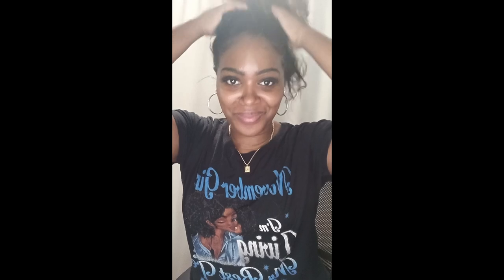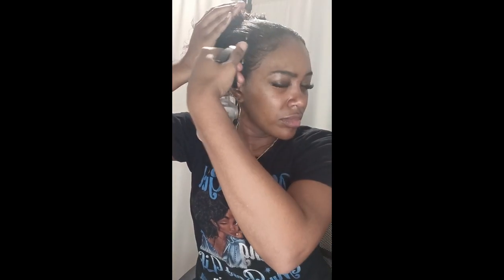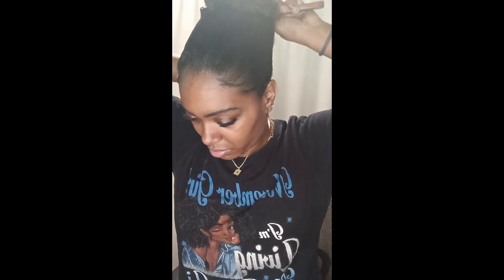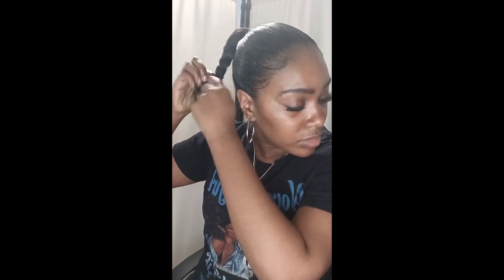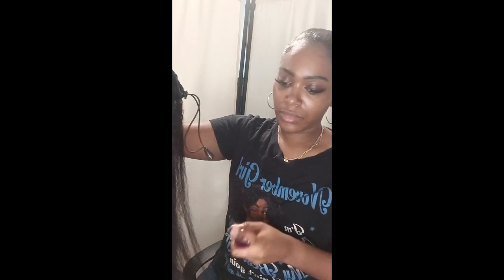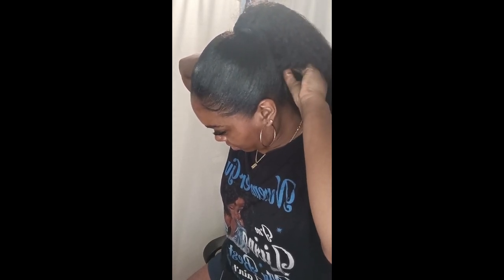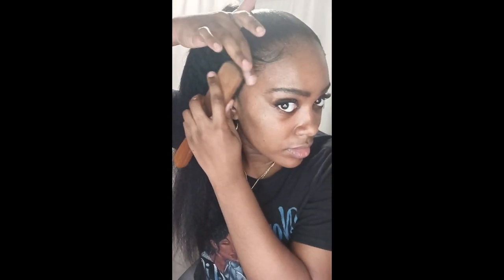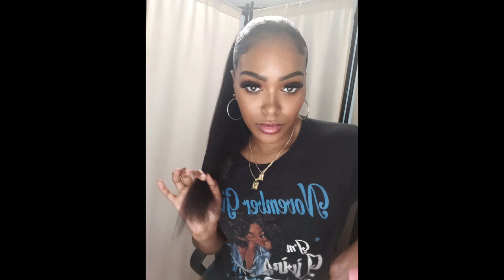Fall Glam: Stunning Kinky Straight 22" Ponytail Tutorial & Amazon Review 🍁✨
Get ready for some serious fall glam with this stunning Kinky Straight 22" Ponytail Tutorial! 🍁✨ In this video, I’ll show you how to install and style this gorgeous ponytail while giving you an honest review of this Amazon hairpiece. Whether you're looking for a sleek, elegant look or a more voluminous, textured style, this ponytail is perfect for any fall occasion.